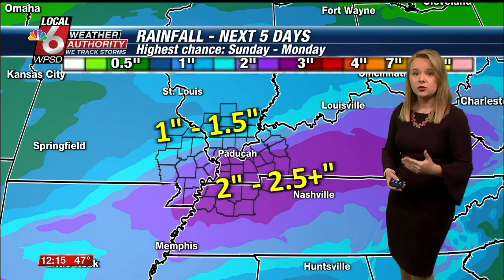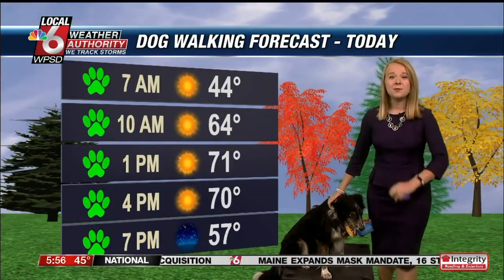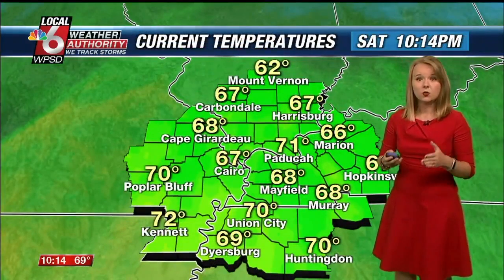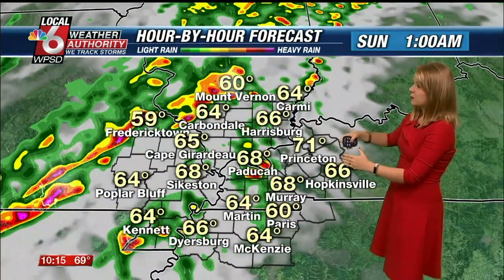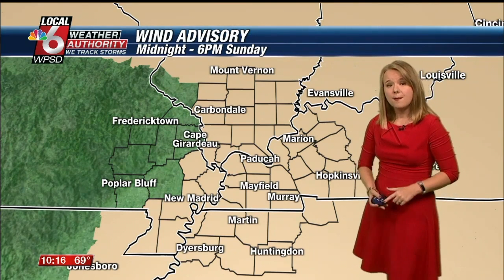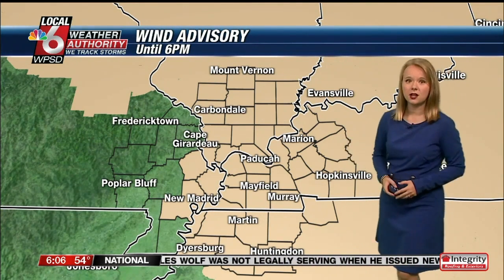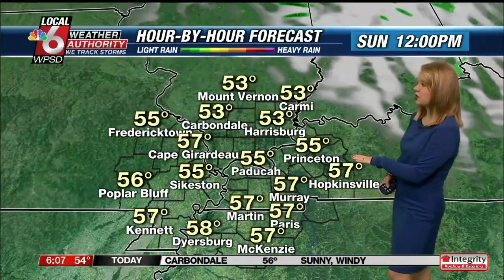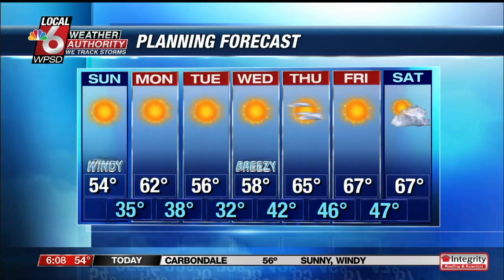Kaylee Bowers - Weather Reel Feb. 2021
I just celebrated 1 1/2 years at WPSD. I have the opportunity to do the weather for several weekday midday shows and all of the weekend shows, as well as filling in on mornings and nights.

Here's some of my work from the past six months. My contract is open in August 2022.

0:04-1:05 - Clip montage
1:05-5:03 - Main weather: Severe weather approaching
5:05-7:20 - Main weather: After severe weather